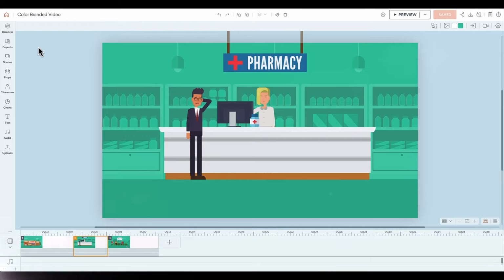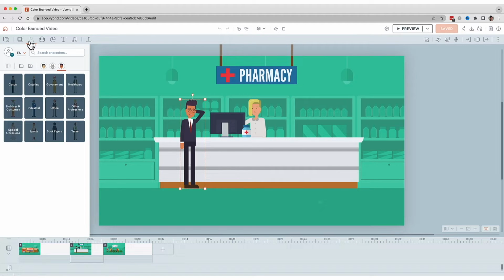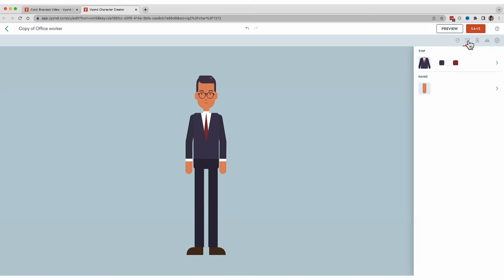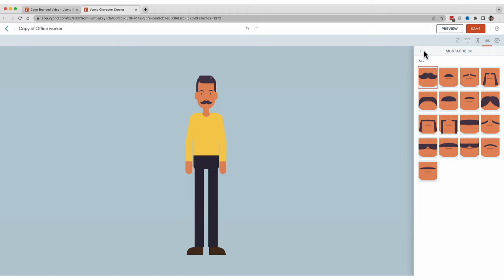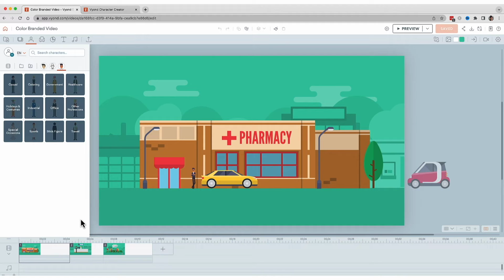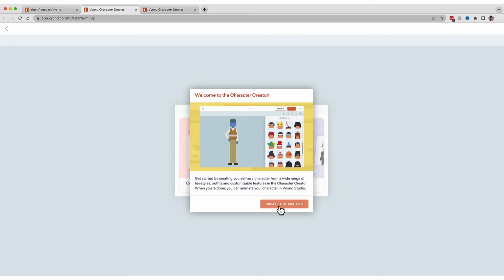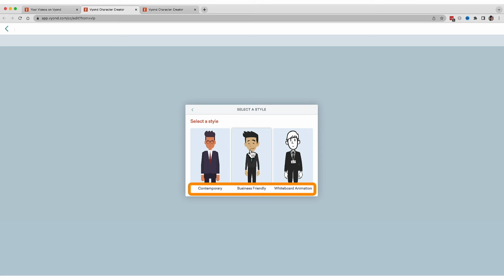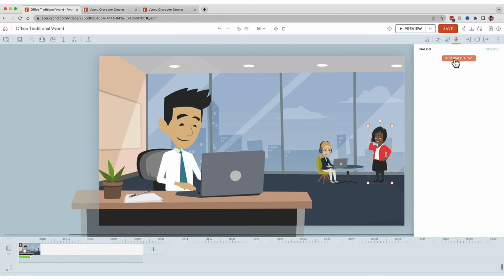Now Anyone Can Make Cool Vyond Characters!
Here's some BIG NEWS about Vyond and how you can take advantage of this new feature.

This video includes a tutorial on how to use the custom character creator, how to use the new toolbar, and how to create Vyond characters based on photos. You'll also find out some big news about Vyond characters, and how you can get the most value from your Vyond subcription.

5️⃣ Do you want me to build an interactive video for your organization?

Chapters
0:00​ - Big news about Vyond
0:44 - Updated Vyond Toolbar
1:12 - Vyond Animated Characters for Instructional Designers
5:13 - How to Create a Character from a Photo in Vyond
6:13 - How to Build a Vyond Character from Scratch
7:27 - New Vyond Animation Features